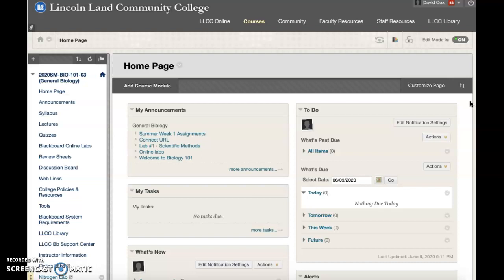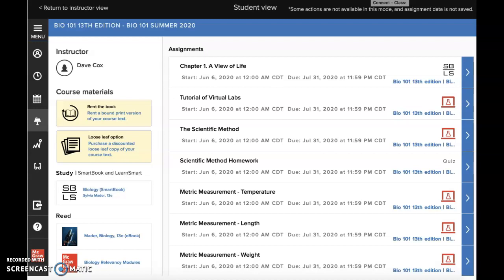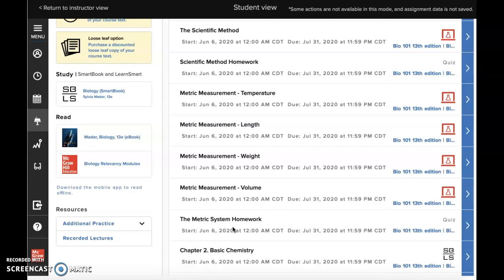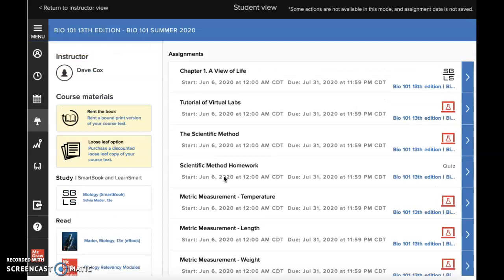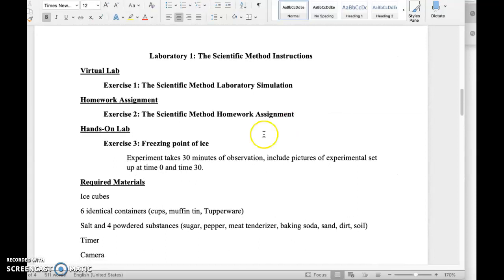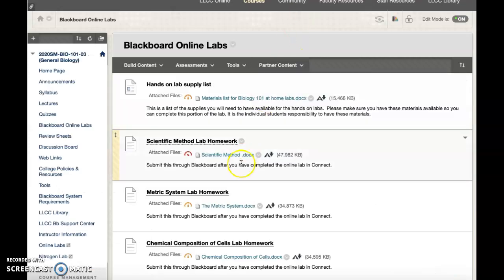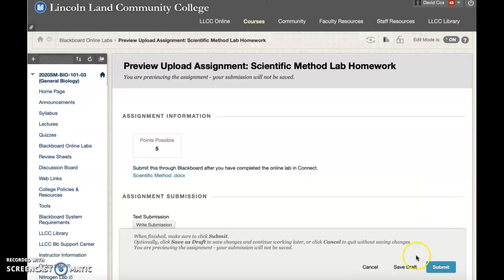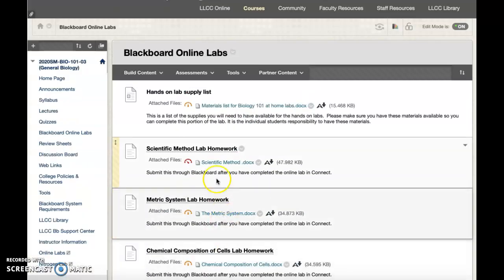Bio 101 Submitting Labs